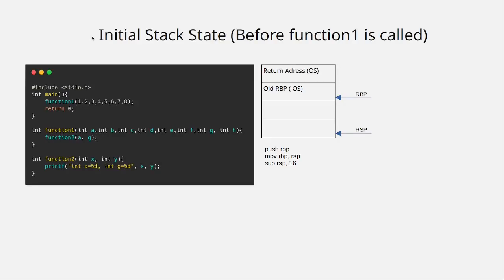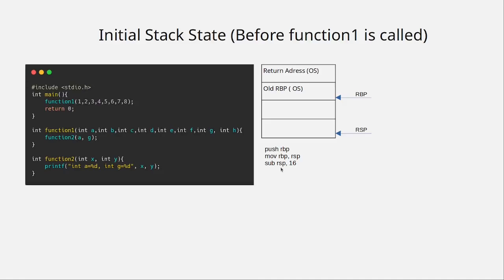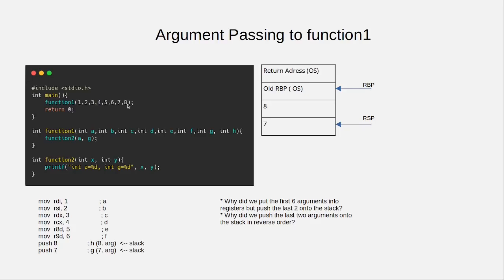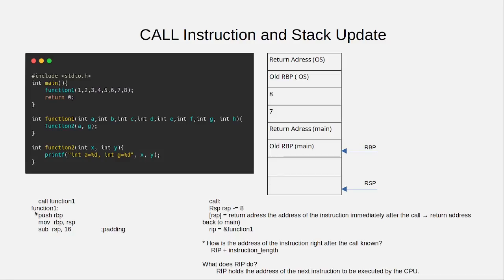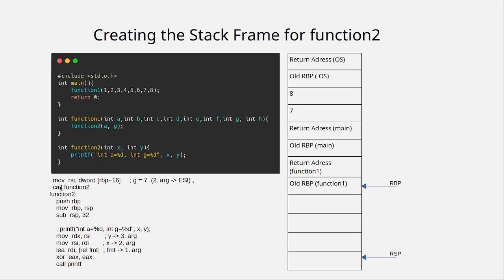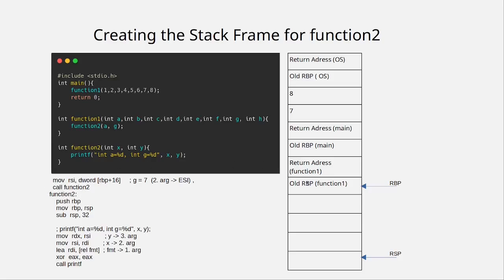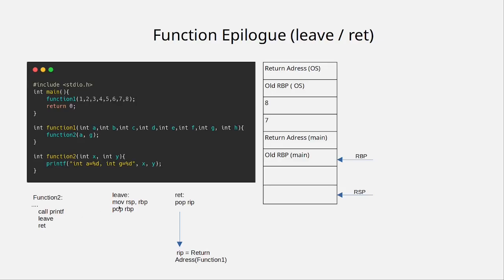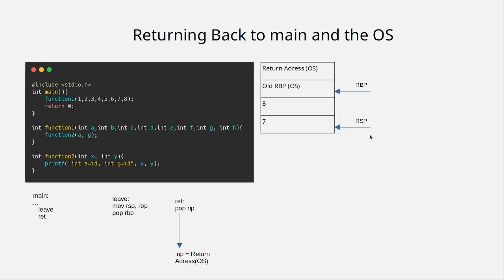How Functions Work in Assembly: Stack, Stack Frame, Prologue & Epilogue (Easy Explanation)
What is the stack in Assembly? What is a stack frame and how does a function actually work behind the scenes?
In this video, I break down how function calls are managed in low-level programming, how the stack pointer (SP/RSP) and base pointer (BP/EBP/RBP) are used, and how a complete stack frame is created and destroyed using the prologue and epilogue instructions.

This is a must-know topic for anyone learning assembly, reverse engineering, exploit development, or systems programming — and in this video, everything is explained step-by-step in a beginner-friendly way.

What is the stack and how does it work?
Stack Pointer vs Base Pointer
Function calls and stack frame creation
Prologue & Epilogue explained
Local variables on the stack
Passing parameters through the stack
Return address and call mechanics
Analyzing compiler output & assembly instructions
Practical examples with a simple C program

Students learning computer architecture or operating systems
Anyone starting with Assembly language
Reverse engineering beginners
Cybersecurity & exploit development learners
Programmers curious about what happens under the hood

💻 Tools Used
Linux
x86/x86-64 Assembly